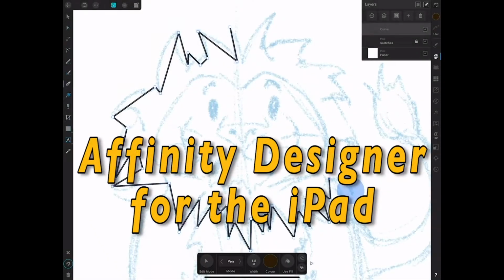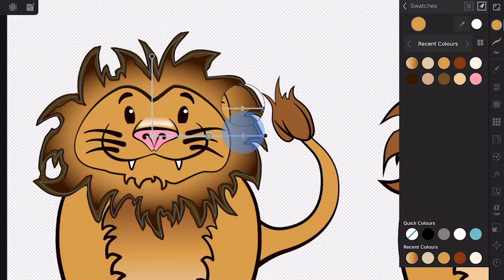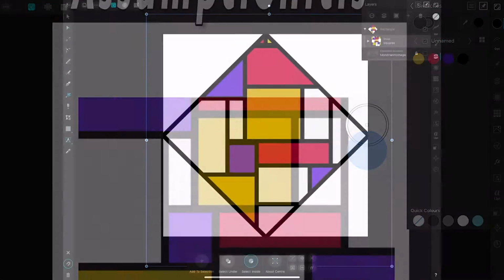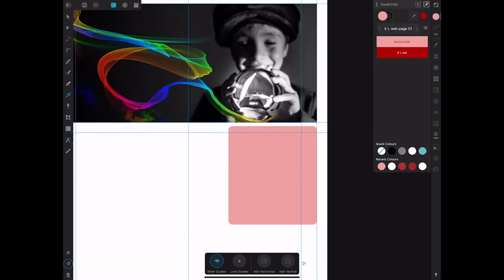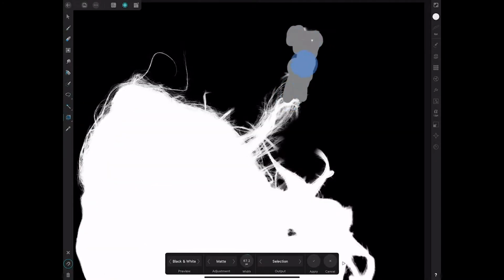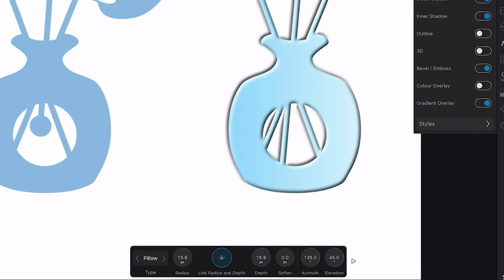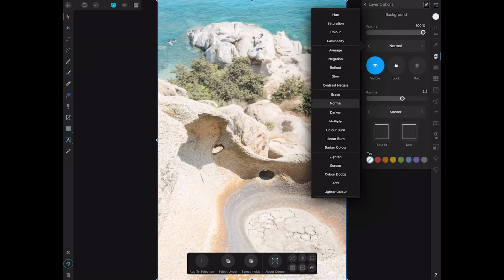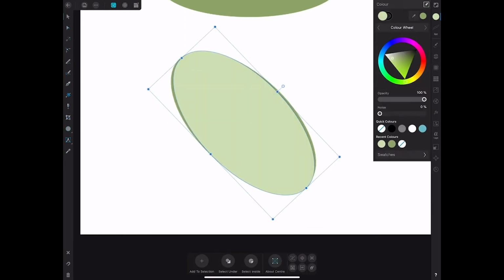Affinity Designer for the iPad - a 15 hour course at Udemy!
'I've done some Affinity Designer iPad tutorials on YouTube, but they just cover one tool or technique. How do I actually create good designs, start to finish?'
'There are so many tools in Affinity Designer! & the interface for the iPad is so different to the desktop version! As a beginner what do I need to know and what do I not need to know?'

Enrol on this course and find out just how well I can answer these questions. I've been a designer for nearly 30 years. I've spent thousands of hours working in various design studios and now I'm bringing that experience to Affinity Designer for the iPad. Over the years I've learned what matters when you are creating good design and what doesn't. What clients want to see and what keeps them coming back to you. What tools work and what traps there are to catch you out. Also things like where to start when enhancing an image for your design work. What steps you should take and in what order. Things like selecting the right tool for the job because just learning a tool isn't enough. How to use a tool but also when to use it, what problems you may encounter and, perhaps most importantly, why to use it.

The course gives you a thorough grounding in the tools and techniques you need to know when you are producing good design. These tools and techniques are so fundamental that I make sure that they are covered properly and in detail. Practically every image you see is available as a download so you can follow along and I've also created many practice videos. Not a multi choice quiz where you just have to remember the name of a tool. That's not enough - you need practical exercises for a program like Affinity Designer for the iPad and I give you exactly that. So you can really nail down the fundamental concepts and be ready to move on to more advanced subjects.